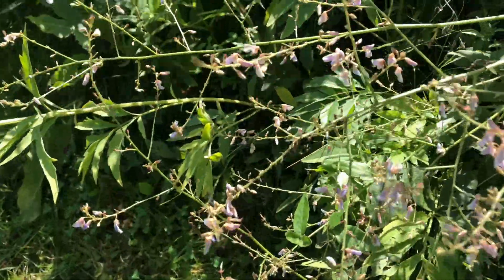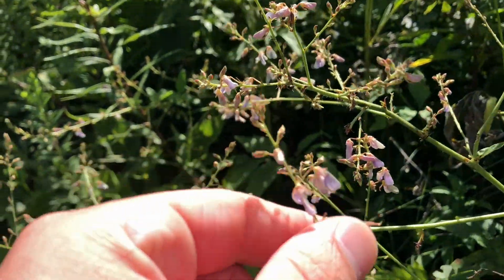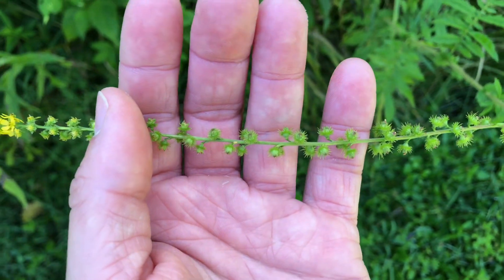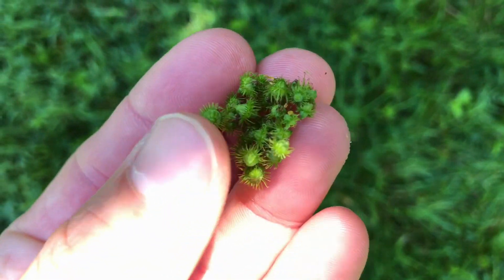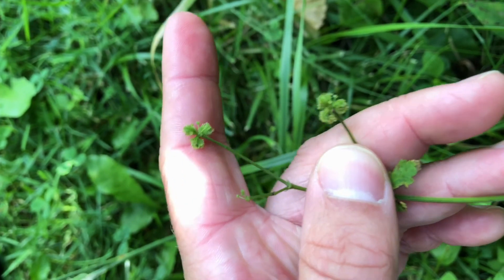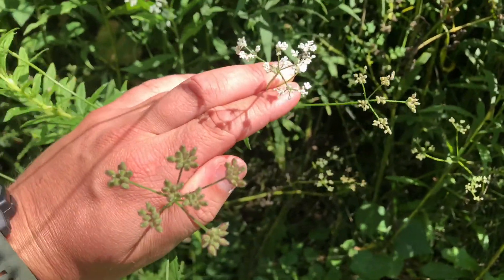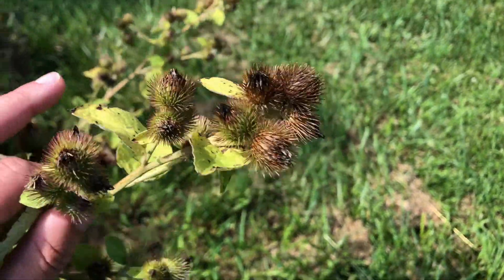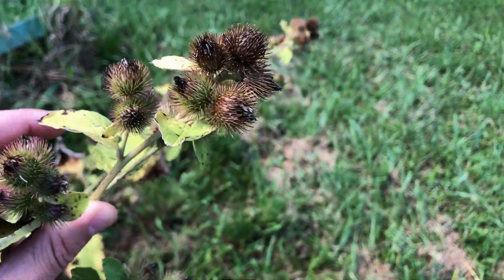Nature Walk & Talk with Sam Romeo: Hitchhiker Seeds, August 20, 2020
Join Environmental Educator Sam Romeo to identify and learn about some common seeds you might find stuck to you after a visit to Aullwood! Tune in for more interesting discoveries with new episodes of Sam's series every Thursday afternoon.